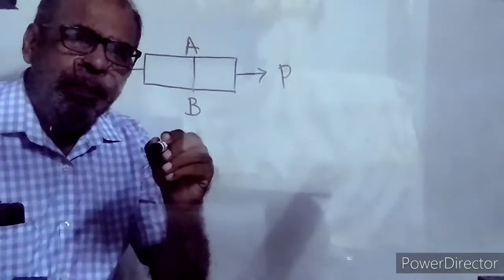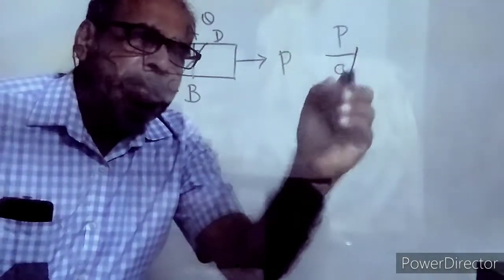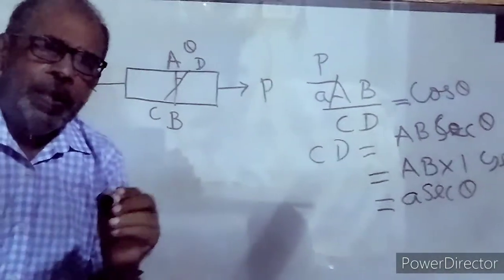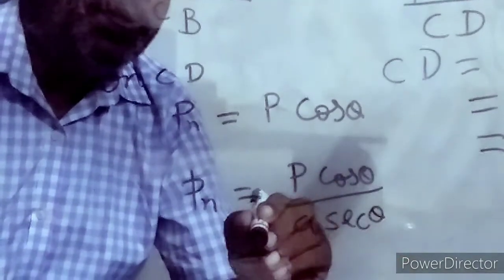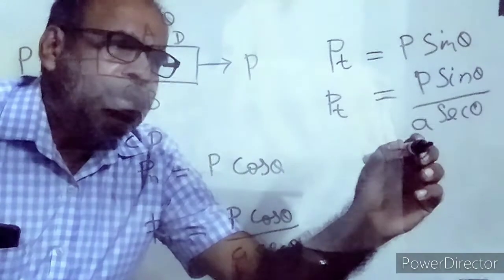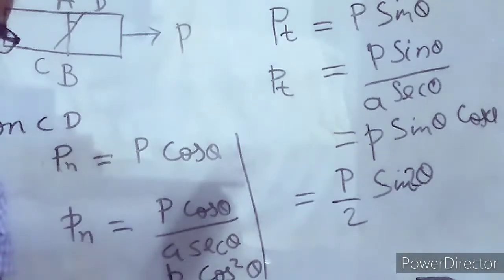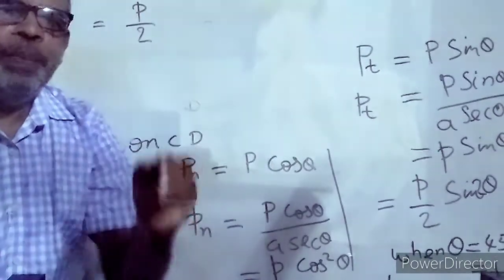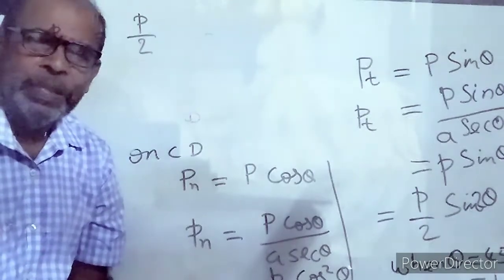Civil Structures | Components of Oblique Stresses | Class 40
Class 40

God Bless 🙂